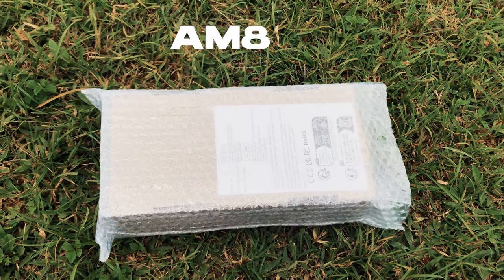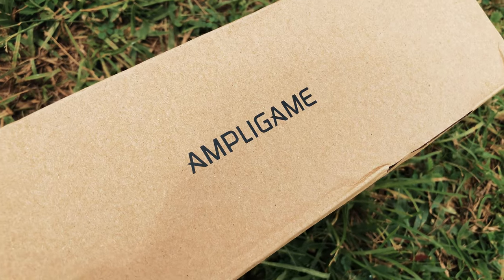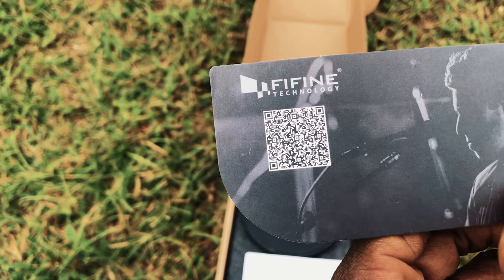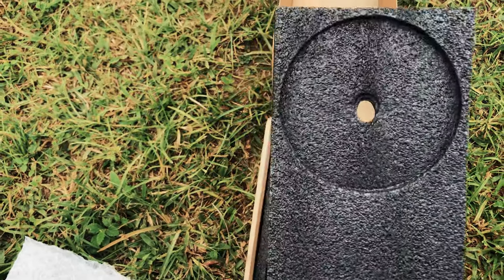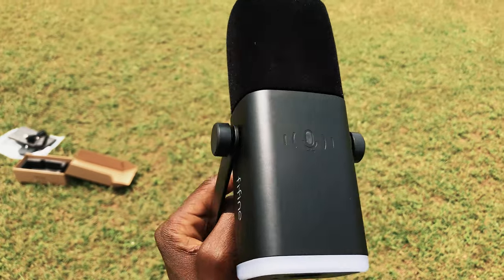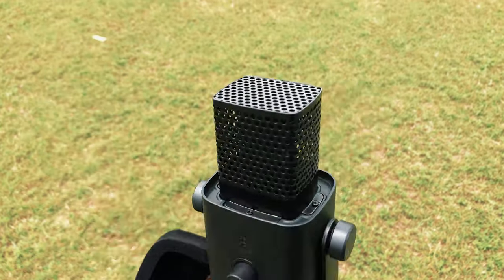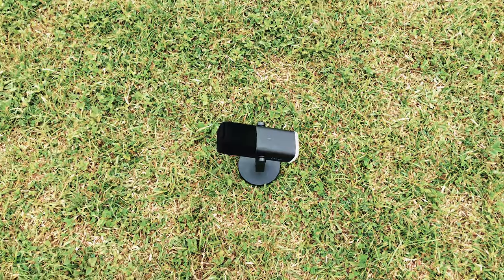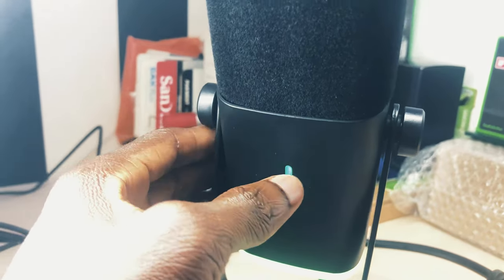Fifine AM8 Microphone Unboxing!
In today's video, we will check out Fifine AM8 Microphone Unboxing and first impressions

  I make a small commission to keep the channel going from the affiliate links, you don't have to pay more but your purchase with those affiliate links will help support my channel and I appreciate everyone who uses the links